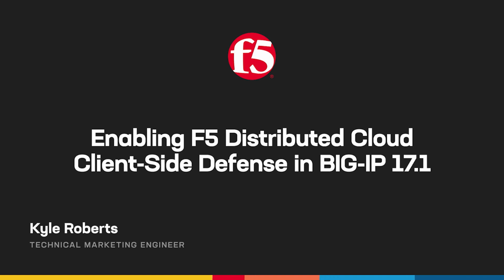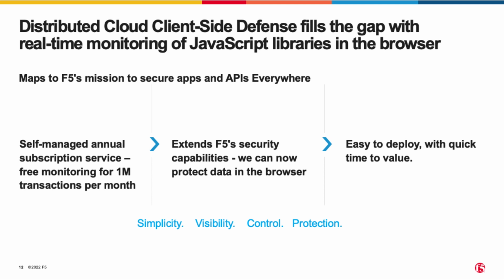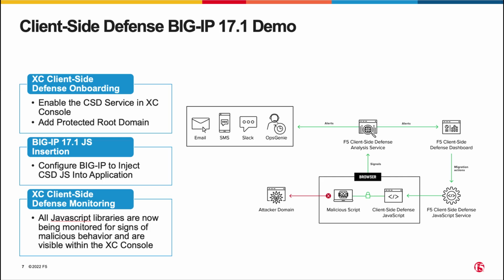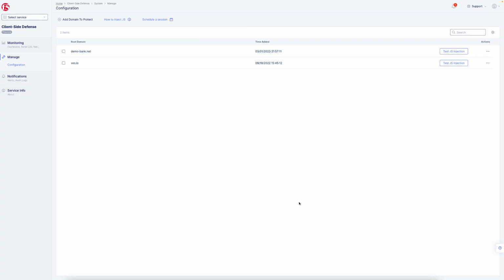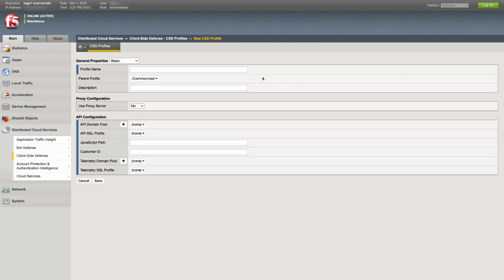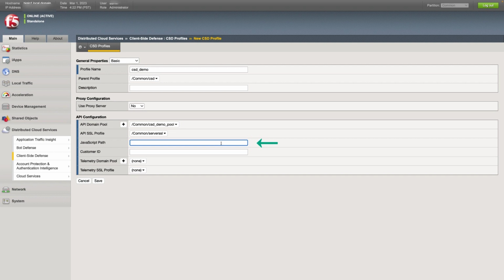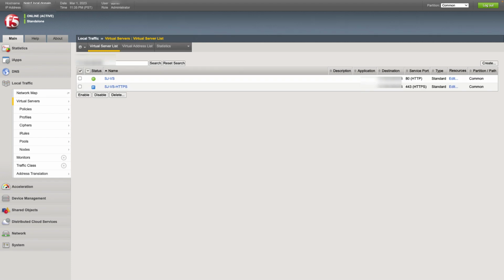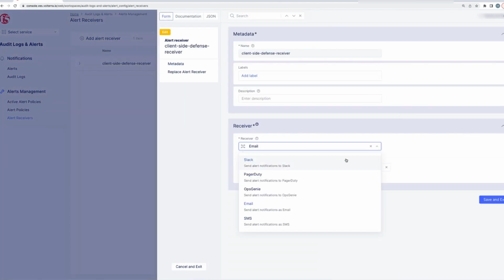Enabling F5 Distributed Cloud Client-Side Defense in BIG-IP 17.1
In this video, Kyle Roberts, a senior technical marketing engineer at F5, demonstrates the client-side defense capabilities of the newly released BIG-IP version 17.1. The presentation highlights the features and enhancements that improve security in distributed cloud environments, providing insights into effective implementation strategies.